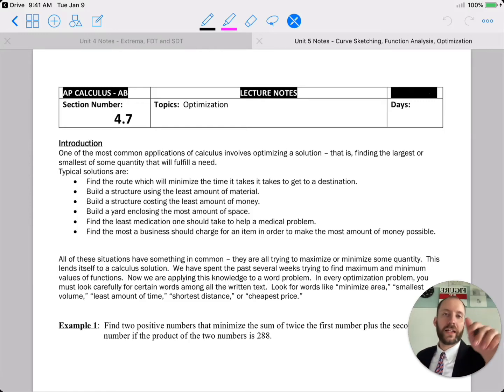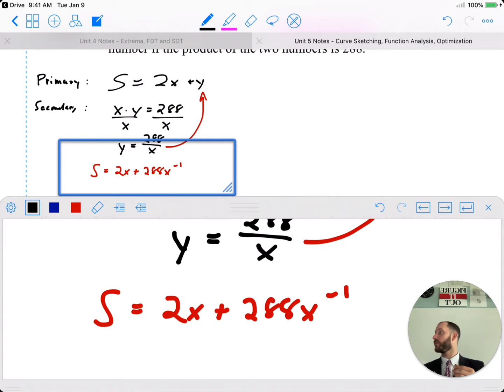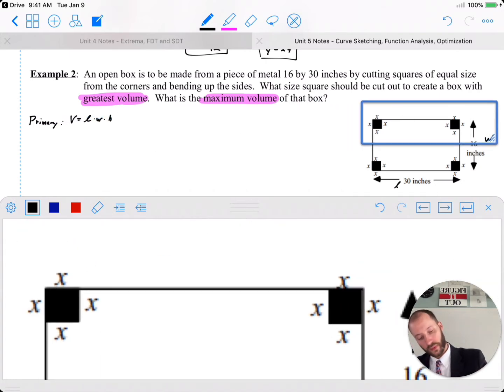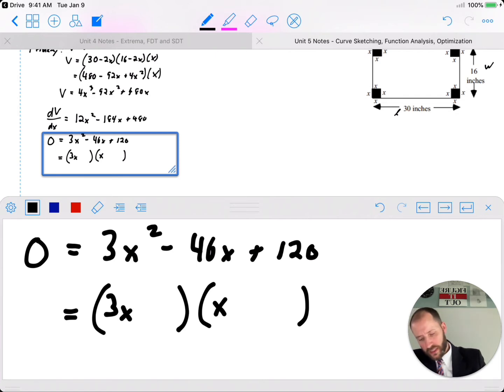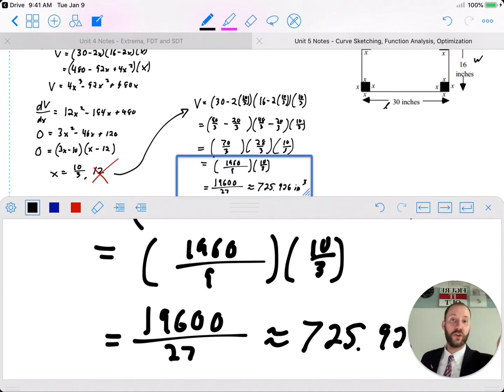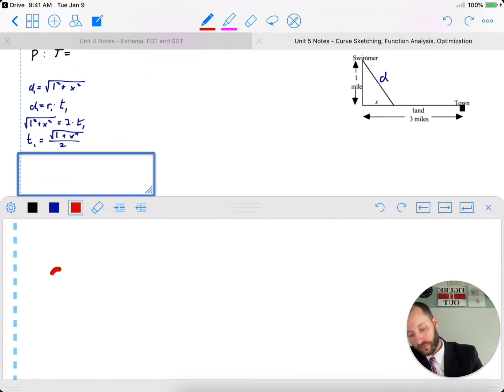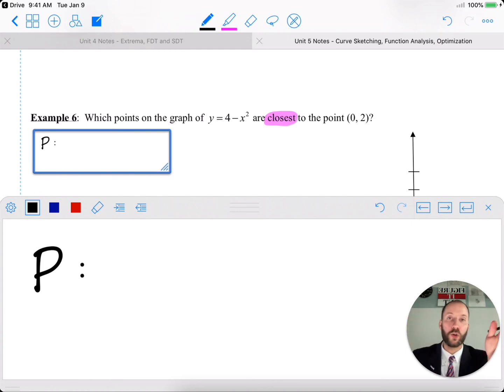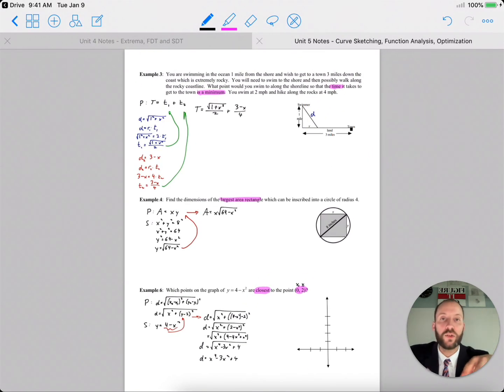03) Section 4.7 - Optimization